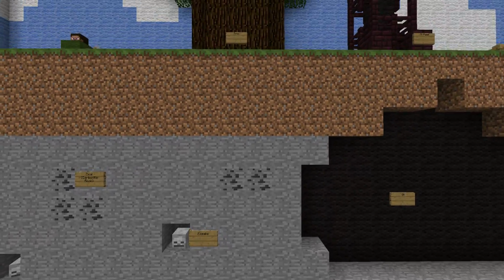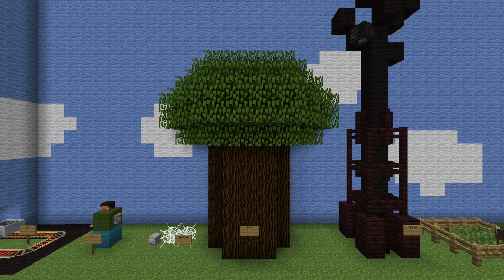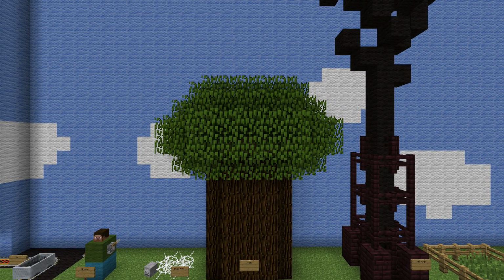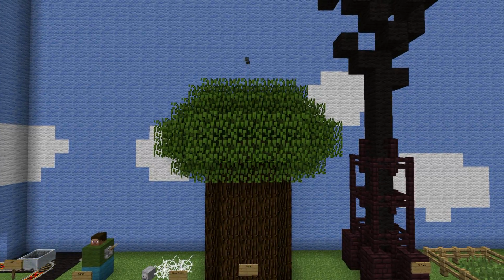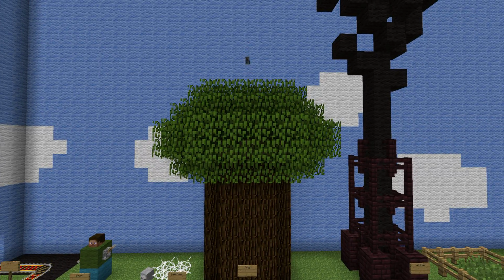Carbon Cycle: Explained using a diorama built in minecraft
Eliot, Traveler, and Ben put a lot of effort into this video, which happens to be our homework. Thank you, and enjoy the video.